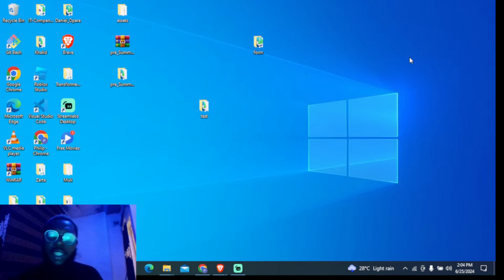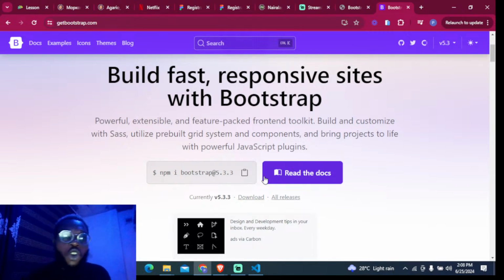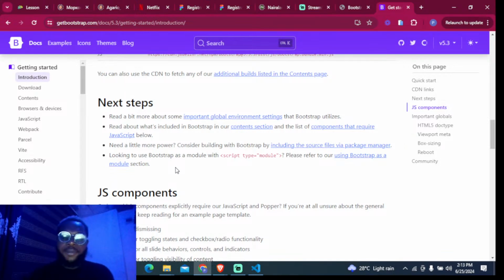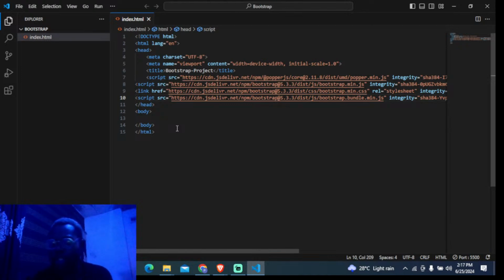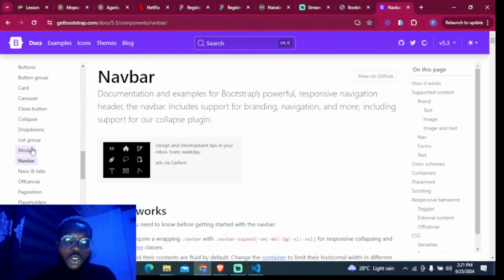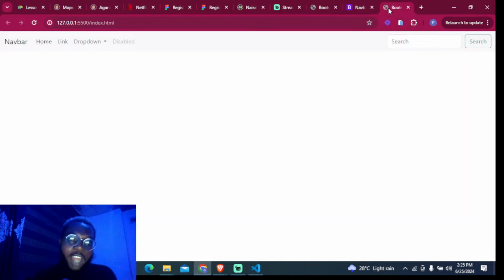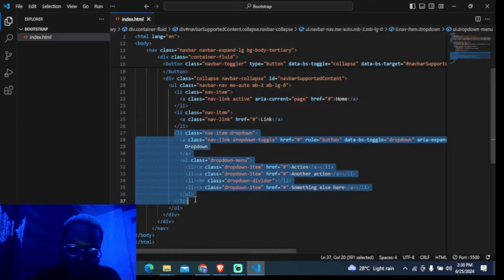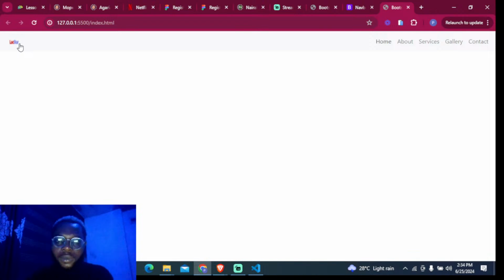LIVE: HTML & CSS for Beginners - Start Coding Today (Day 6)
So far, during our pre-summer coding camp, we’ve accomplished some amazing things together. We've built two awesome websites using HTML and CSS, and we’ve successfully hosted them on Netlify. If you missed any of it, don’t worry – you can check out our previous videos to see how we did it.

In today’s class, we’re taking it up a notch! We’ll be building a website using Bootstrap 5, which is a fantastic framework for creating responsive, mobile-first sites. I’m confident that today’s session will be both fun and educational – definitely something you don’t want to miss.

Plus, we’ll be hosting our new site on Netlify, so there’s a lot to look forward to!

Join us at 9:00 AM (EST) or 2:00 PM (WAT). Can’t wait to see you there!